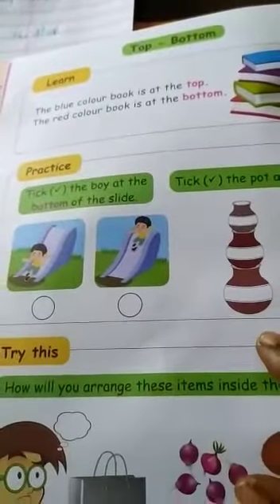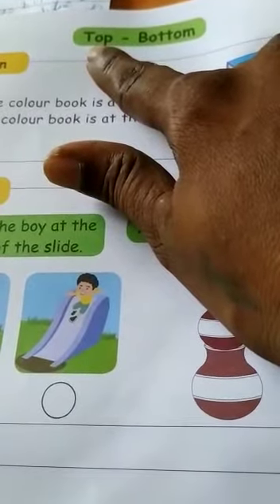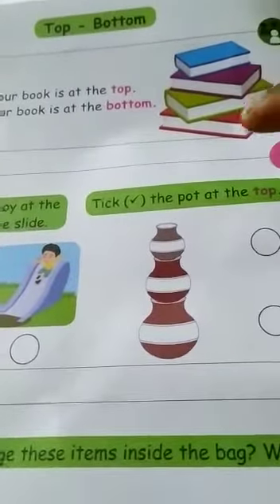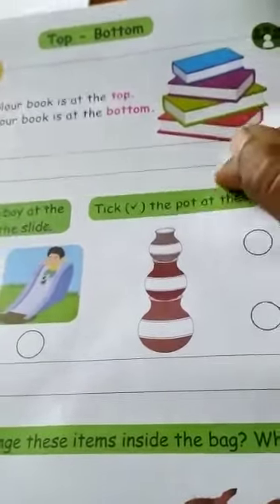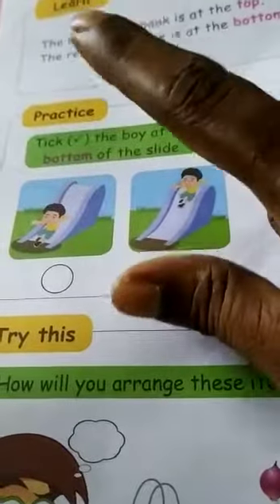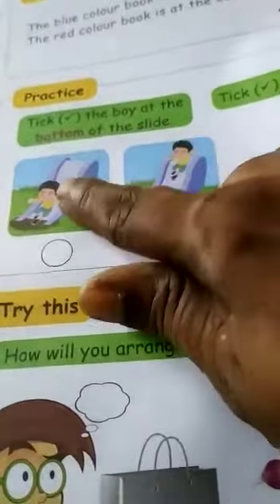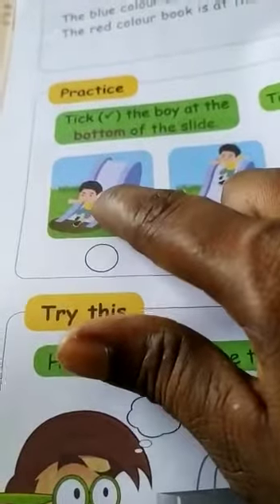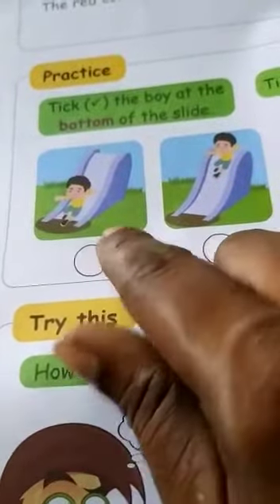Mathematics top bottom